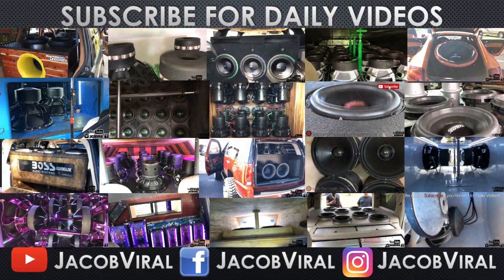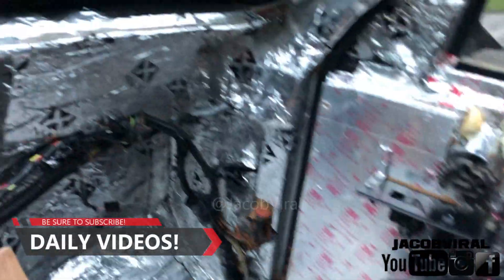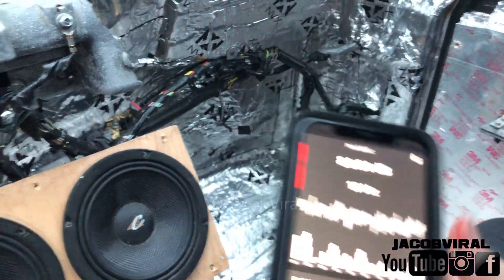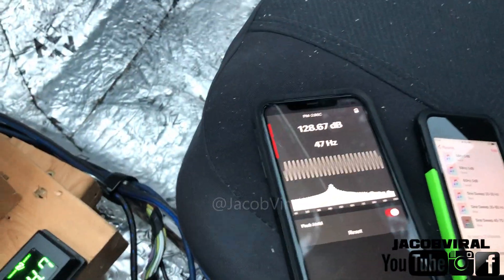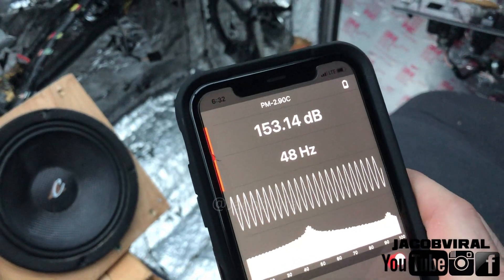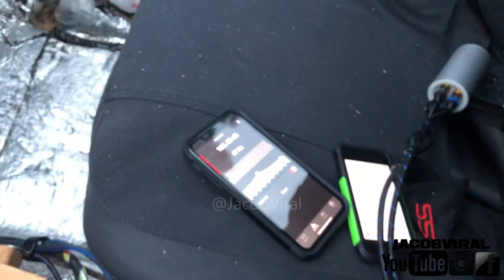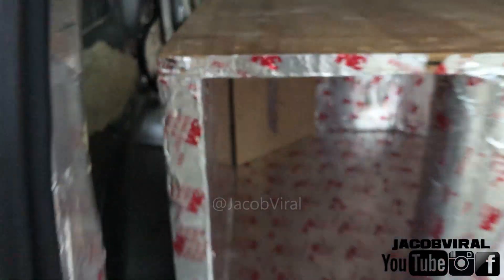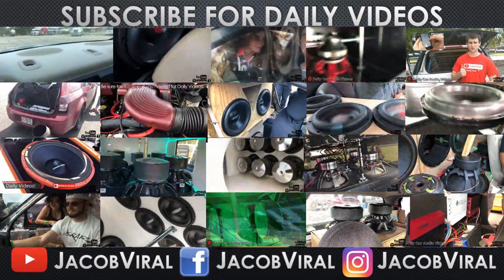SUBWOOFER BOX 45 REMOVAL TEST *METER RESULTS* GAIN OR LOSS?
Today I test with my subwoofer box removing a 45 to see if I gained or lost on the meter. So, what happened?